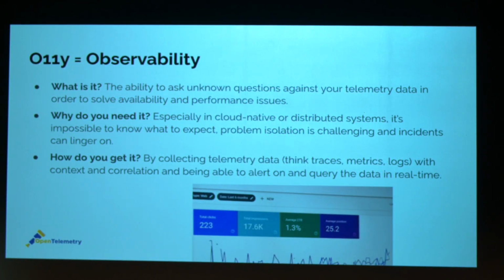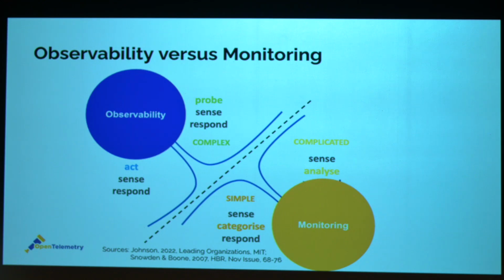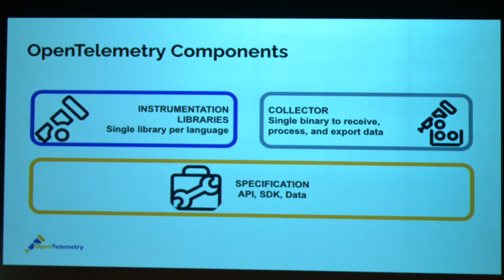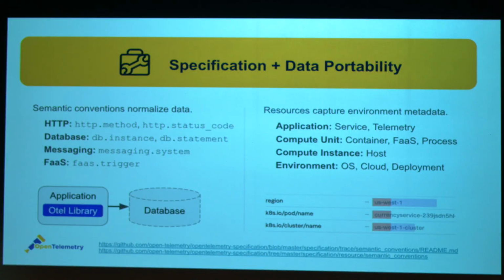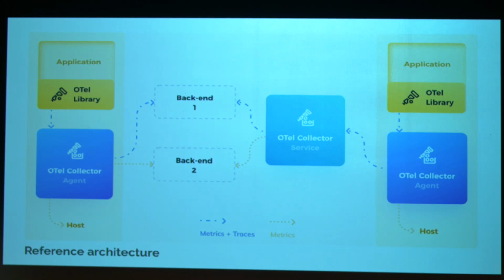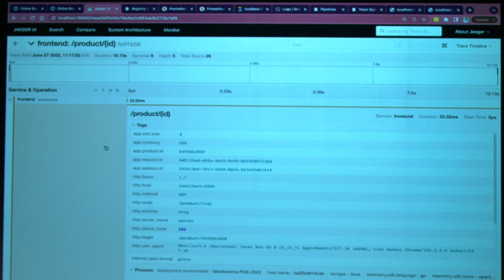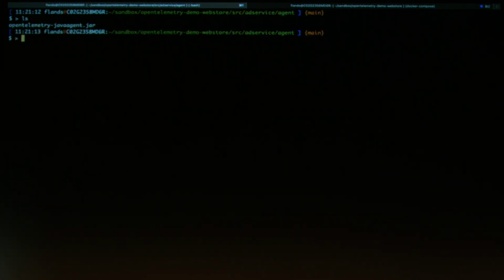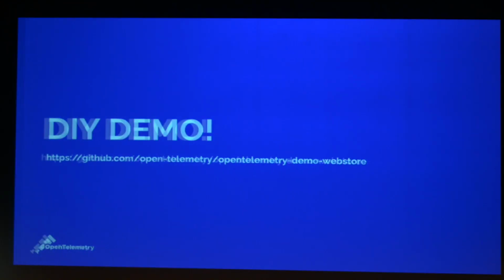Monitorama PDX 2022 - OTel Me How to DIY Observability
Steve Flanders' session from Monitorama PDX 2022.